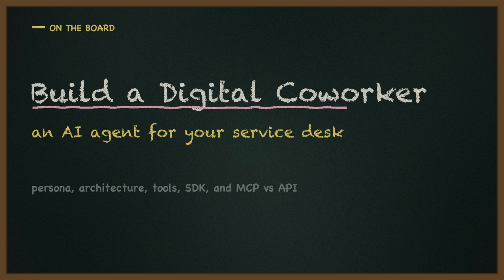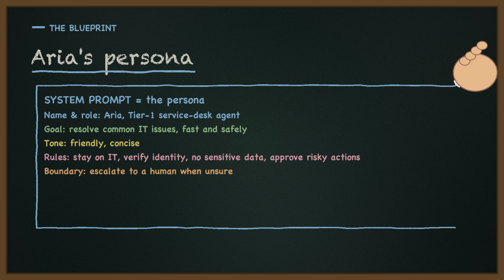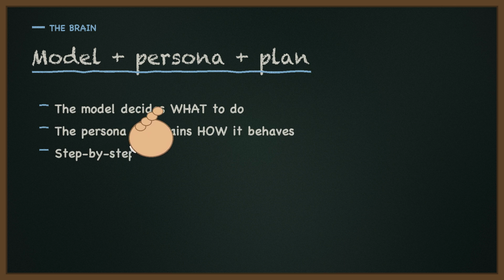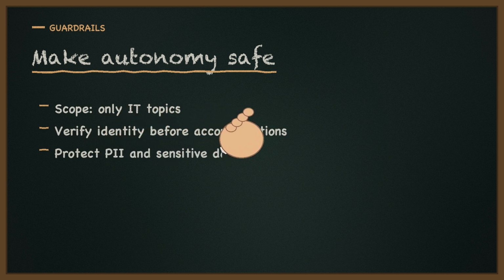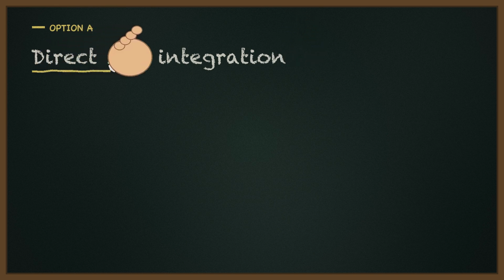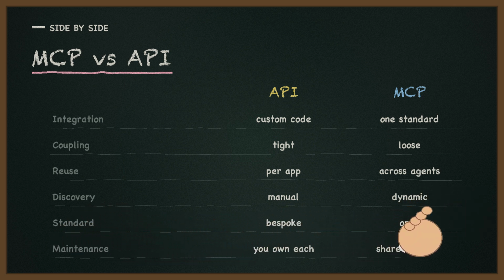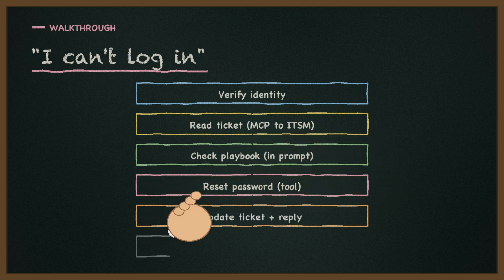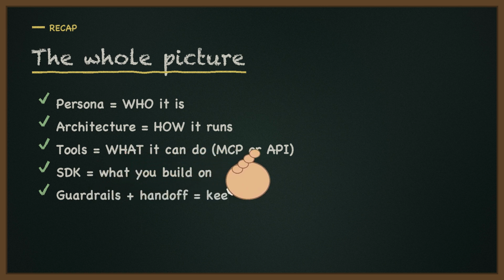MCP vs API: How I Built an AI Service-Desk Agent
Could an AI agent actually work your IT service desk—taking tickets, verifying users, resetting passwords—like a real teammate? In this ~11-minute chalkboard explainer, we build an AI agent ("Aria," a Tier-1 service-desk agent) and break down agent architecture, persona, tools, and MCP (Model Context Protocol) vs a direct API.

You'll learn how to give an agent a persona, wire it to real tools, put the right knowledge in its context, add safety guardrails, and decide between a direct API integration and the Model Context Protocol (MCP). The goal: an agent that works a help desk like a human teammate — not a brittle chatbot script.

Whether you're a developer, AI engineer, IT or service-desk leader, or technical product manager, you'll come away with a clear mental model and a reference architecture you can start building today.

What you'll learn:

Agent persona = identity (name + role) + behavior (goals + tone) + boundaries, defined through the system prompt, scoped tools, and guardrails
The full architecture: channels (Slack/email/portal) to agent runtime (model + persona + agent loop) to tools layer to knowledge + memory, with cross-cutting guardrails and human handoff
The agent loop: perceive, reason/plan, act (call a tool), observe, then repeat or hand off — the model chooses each step, which is what makes it an agent and not a script
Tools as functions the model can call: search the KB, look up a ticket, verify identity, reset a password, update a ticket, send email
How to load relevant policies and playbooks directly into the agent's context (great with large context windows), plus short-term and long-term memory
Guardrails: scope limits, identity verification, PII rules, human approval for risky actions, and escalation
Building with an Agent SDK: the loop, tool/function calling, sessions + memory, streaming, guardrail hooks, and MCP support — e.g. the Claude Agent SDK or OpenAI Agents SDK
What MCP is: an open standard ("USB-C for AI") with a client/server model and dynamic discovery, where an MCP server usually wraps an underlying API — so MCP is a standard layer, not a replacement; they combine
When to use which: a direct API for one tight integration you own (custom code, full control, you maintain it); MCP for reusable, ecosystem, or multi-agent tools
A real ticket walkthrough ("I can't log in"), how to encode human runbooks and SOPs as instructions + tools, and best practices: start narrow, keep a human in the loop, log and measure, expand gradually
Chapters: 00:00 Intro - an AI coworker for your service desk 00:27 What we're building (Aria) 00:55 What is an agent persona? 01:25 The persona blueprint 01:59 High-level architecture 02:31 The agent loop 03:02 The brain (model + persona) 03:28 Tools: how it acts 03:58 Knowledge in the prompt + memory 04:29 Guardrails & safety 05:00 Build it with an SDK 05:36 Connecting tools: two ways 06:03 Direct API integration 06:34 What is MCP? 07:10 MCP vs API 07:40 When to use which 08:11 Service-desk architecture 08:44 A real ticket walkthrough 09:13 Make it do what a human does 09:42 Best practices 10:08 Recap 10:38 Start small today

A note on accuracy: This explainer is grounded in the official Model Context Protocol and agent-SDK documentation, and the concepts (the agent loop, tools/function calling, sessions and memory, guardrails, and the MCP client/server model with dynamic discovery) reflect how these systems actually work. Always check the current docs for implementation specifics.

Questions or a use case of your own? Drop a comment — I read them.